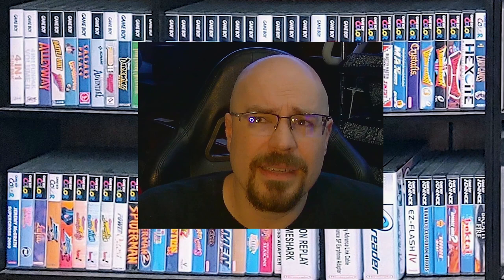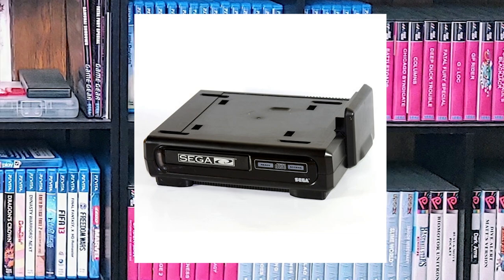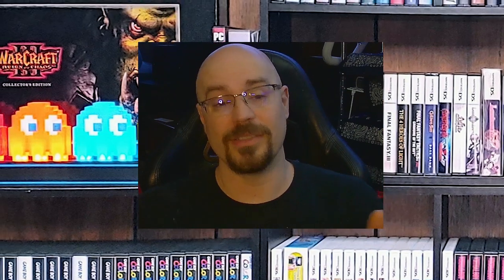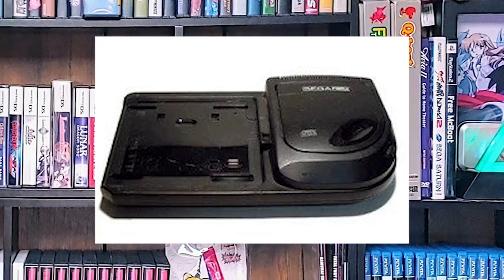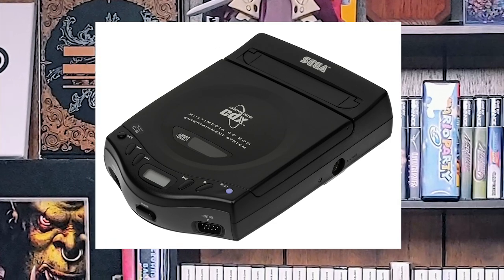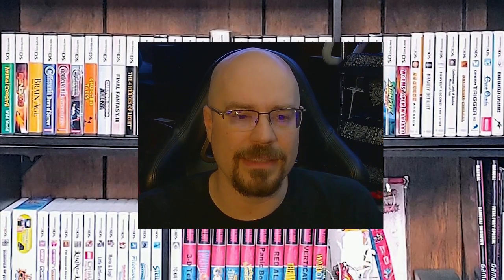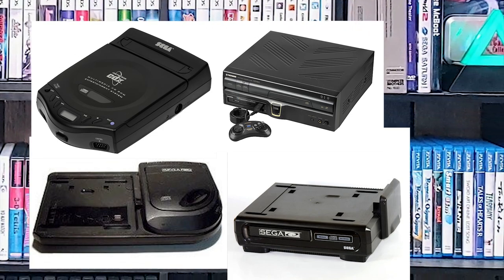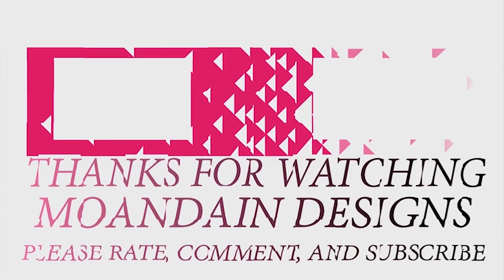Sega CD Hardware Guide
Collecting for the Sega CD can be a difficult start. Lets take the fear out of that.